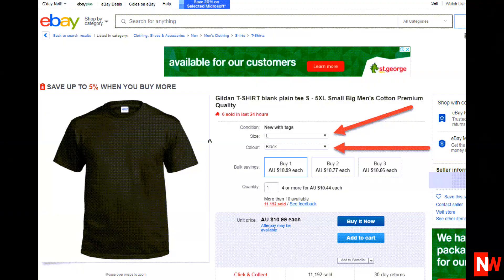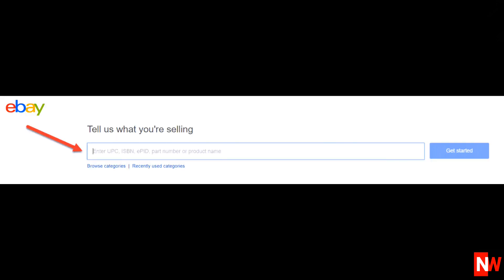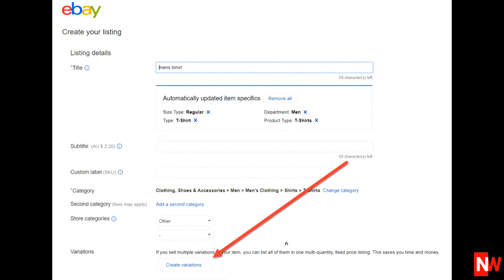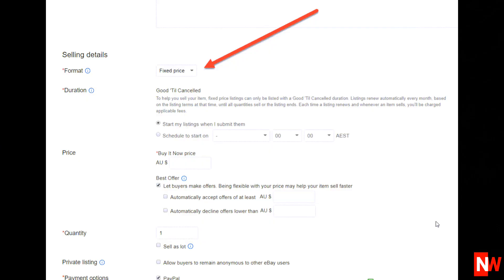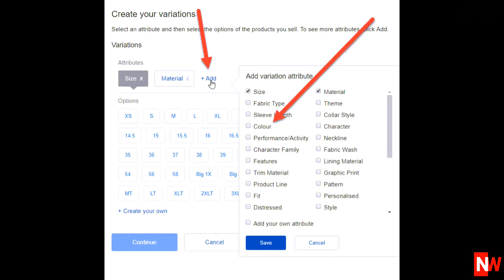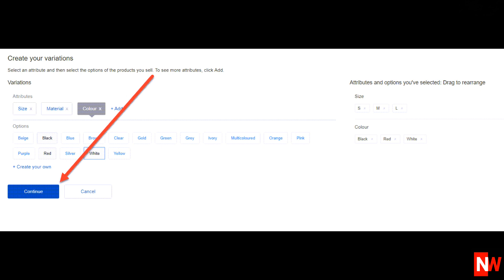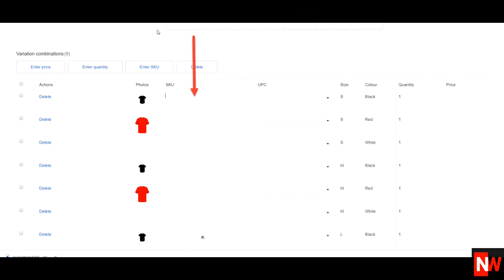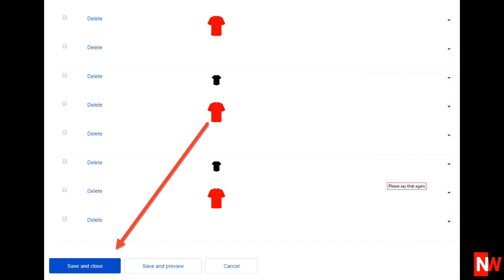How To Add Variations In Your eBay Listings - STEP BY STEP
In this video, multi-million dollar seller Neil Waterhouse shows how To Add Variations In Your eBay Listings – Step by Step.

Neil Waterhouse Bio

Amazon Invited Guest Speaker
Founder & host 4 largest eBay Amazon meetup groups in Australia with over 6,000 members
Author – Best seller - Million Dollar eBay Business From Home
eBay Invited Guest Speaker
Alibaba Invited Guest Speaker
#9 Nine Expert Guest Speaker
In business for over 30 years
Selling online full time for over 20 years
Creator of Dropship Formula™
1st eBay multi million dollar seller for Australia Post Eparcel
1st multi million dollar seller for Channel Advisor Australia

Dropship Versus importing - What is more profitable? Drop Shipping eBay Amazon

The 7 Most Common Amazon FBA Mistakes to Avoid
eBay Australia Top Selling Items

How To Sell On Amazon Australia 2019 (Complete Guide)
How To Outsource Work To Philippines Virtual Assistants For $1 PH

How to Make $4,000 PROFIT Each Month Selling on eBay and Amazon!

0:00 Intro - How to add variations to eBay listings
00:12 Multi-variation example
00:32 How to create a new multi-variation listing
01:08 Enter details about item
01:42 Variations button not showing
2:49 Adding attributes
03:14 Adding photos
03:24 See the variations
03:42 Scarcity Manager